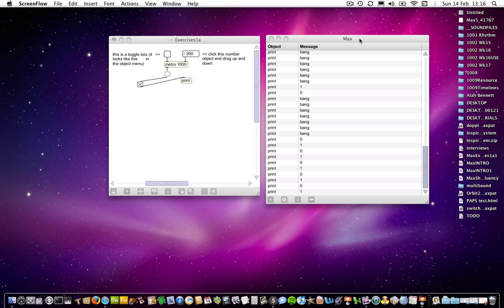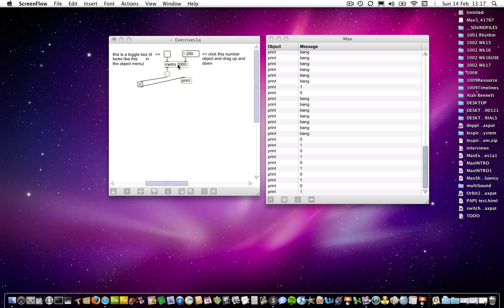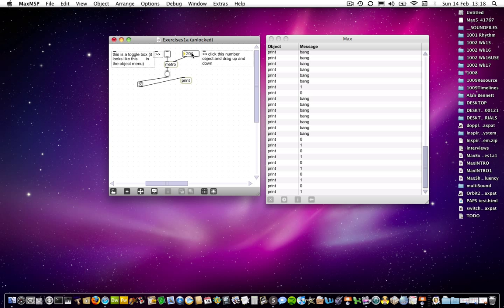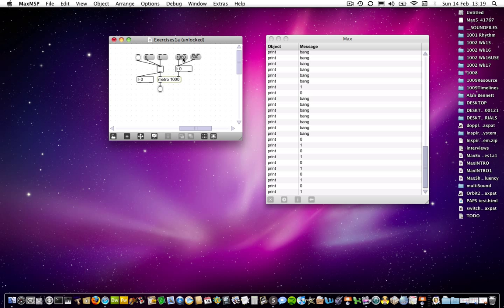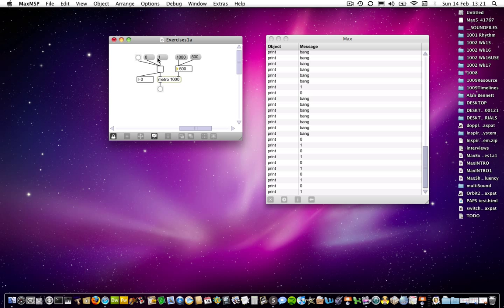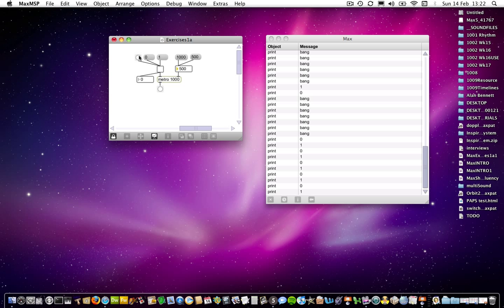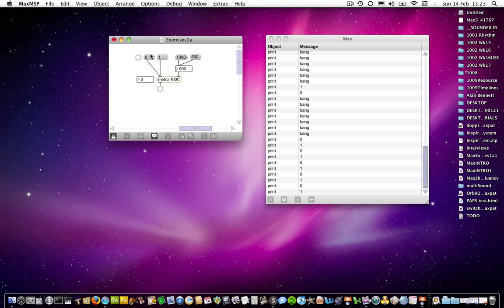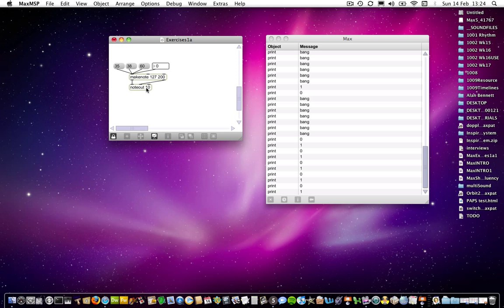Max MSP Tutorial 01a2: Building a simple step-sequencer [2]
Learn some fundamentals of Max/MSP and build a simple step-sequencer.